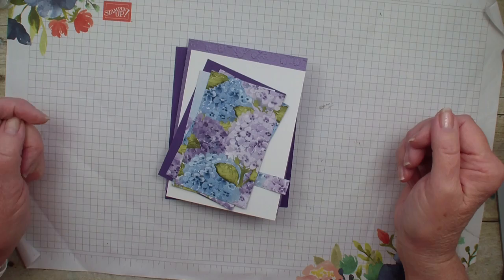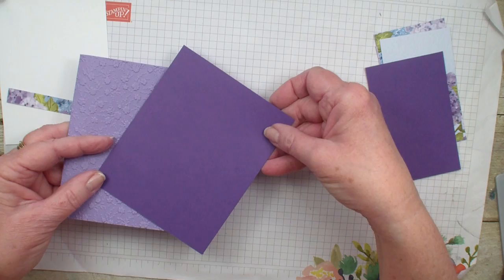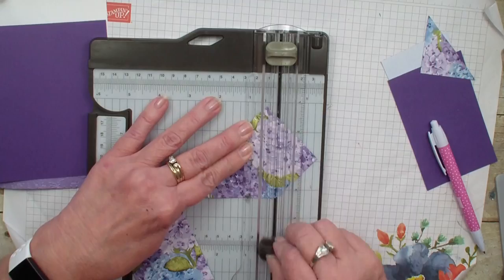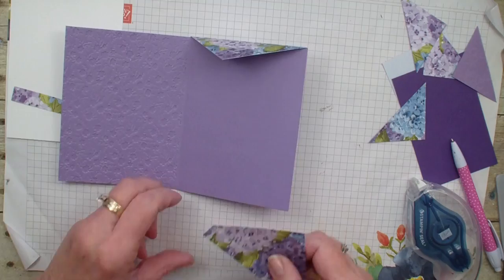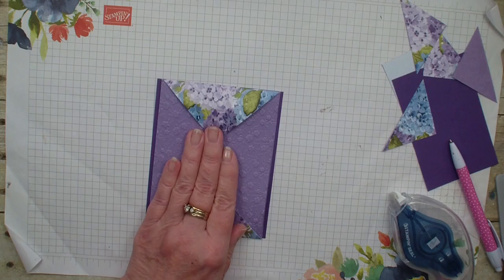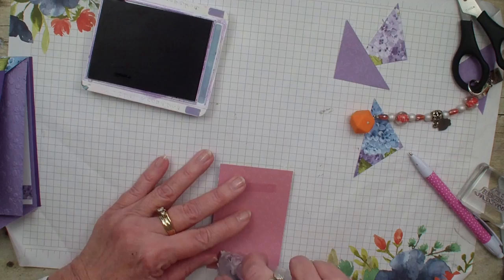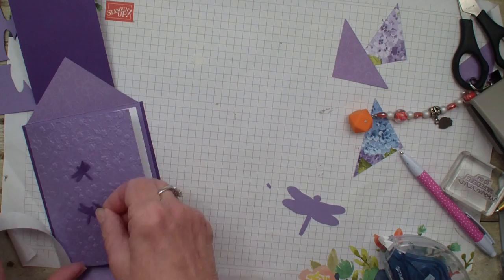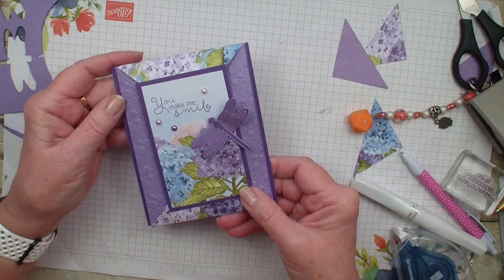Fancy Flap Fold Card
check out this adorable Fancy Flap Fold card done with the Hydrangea Hill Designer Series Paper.